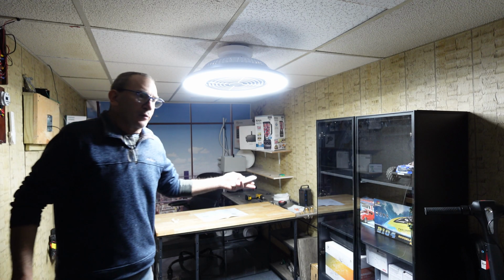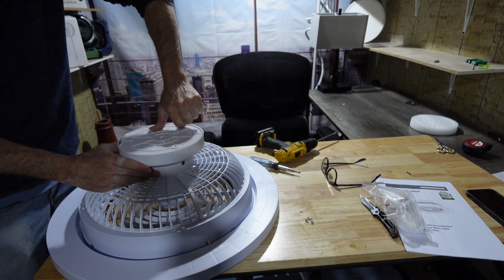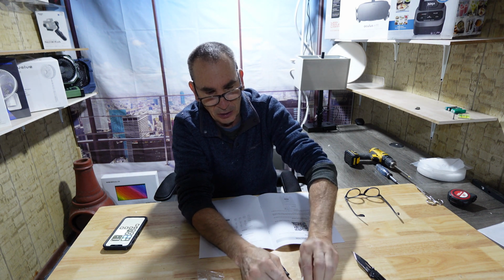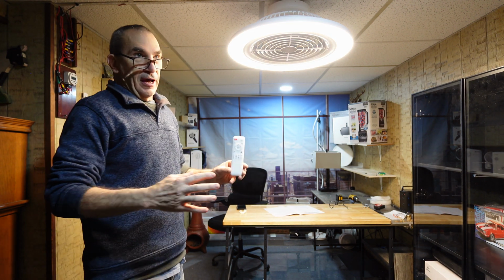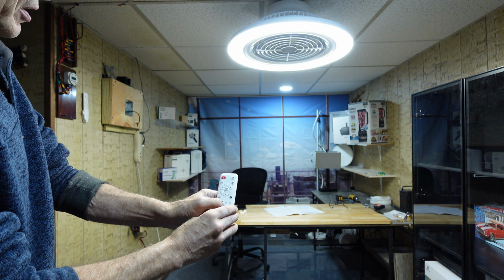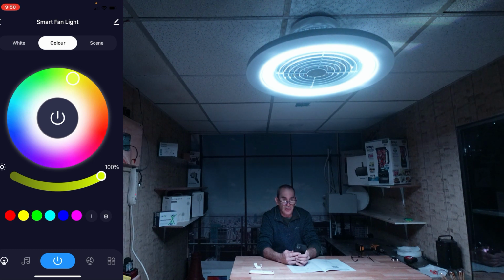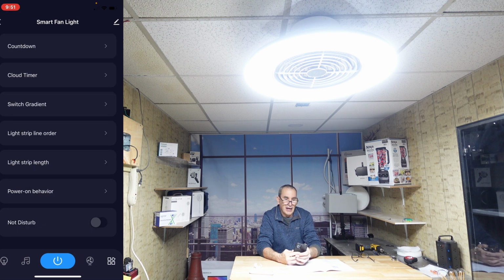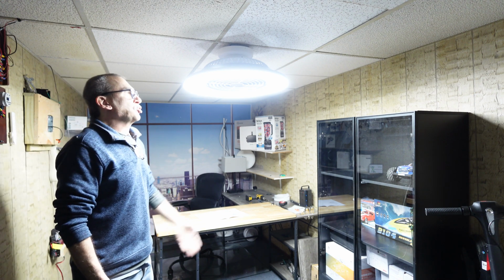UMHOLD 24" Low Profile RGB Ceiling Fans with Lights, Smart Bladeless Ceiling Fans with Alexa/Google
□ Electronic Components
□ Hobbies:

- SUPPORT -